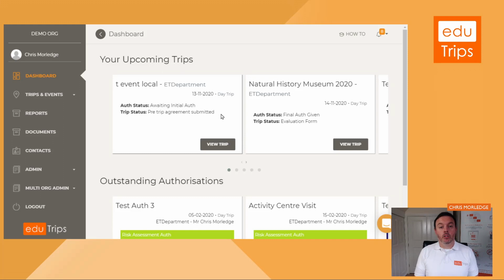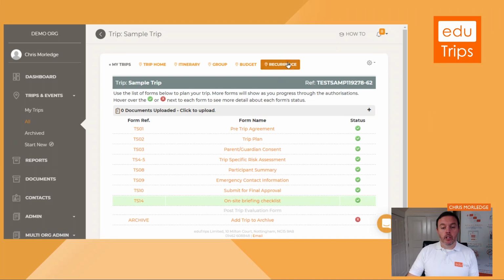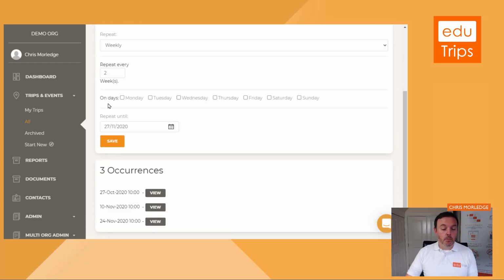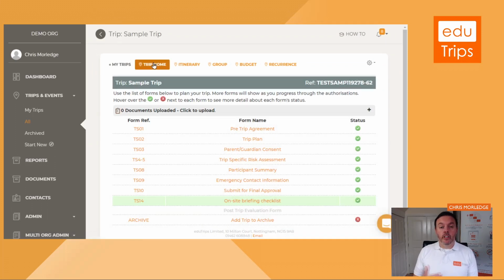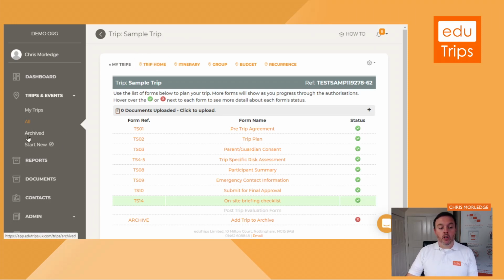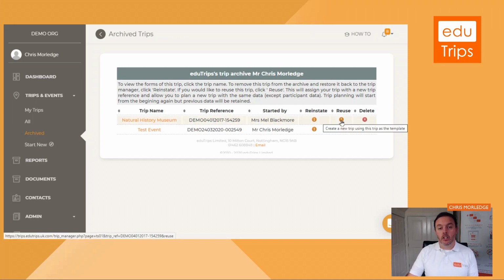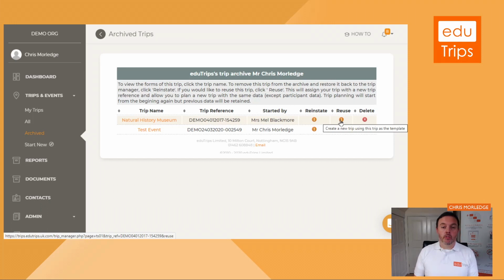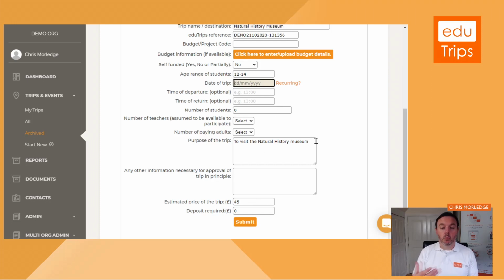How To - Re-use and Recurring Trips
Learn how to re-use a trip or set a trip to reoccur